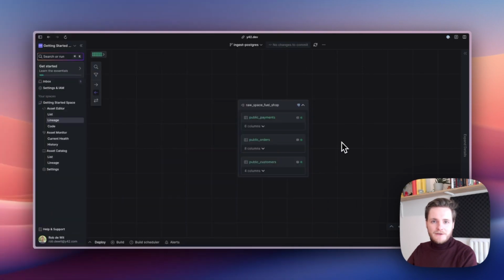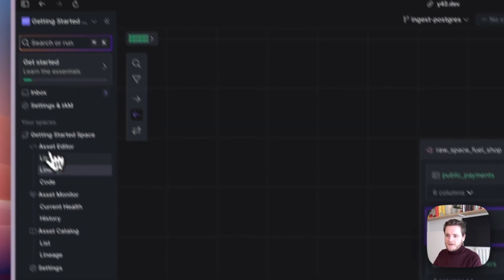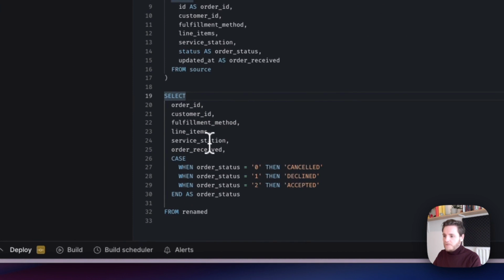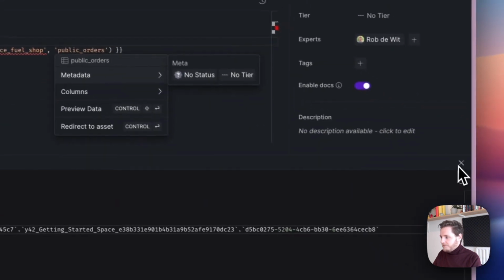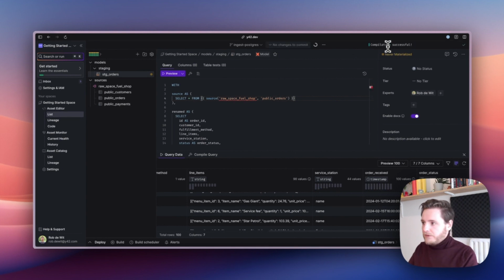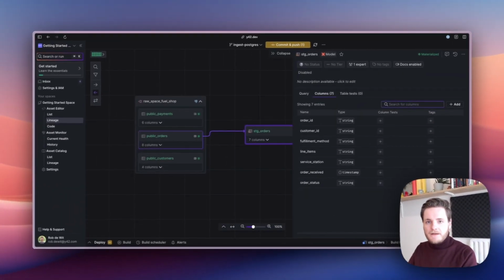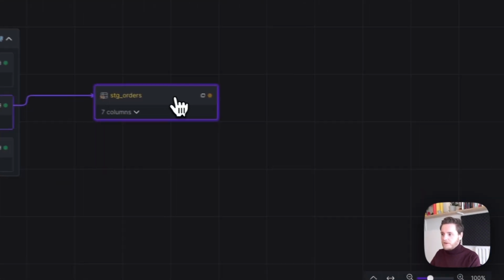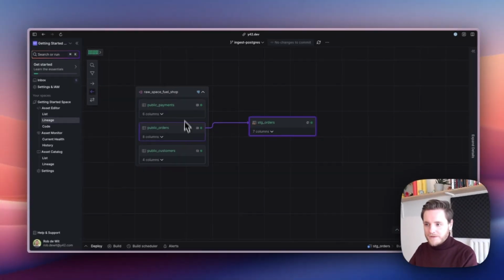Getting started with Y42 - 4. Transform data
Join Rob de Wit, our developer advocate, in this series to walk through the Getting Started guide. You'll learn how to set up your first Y42 pipeline in six easy-to-follow steps.

This video walks you through your first data transformations.